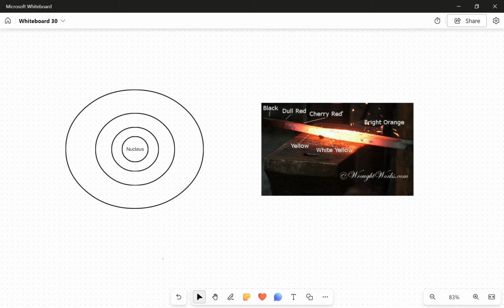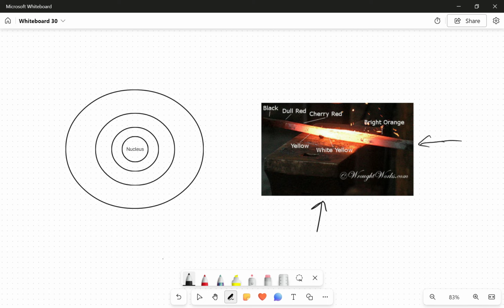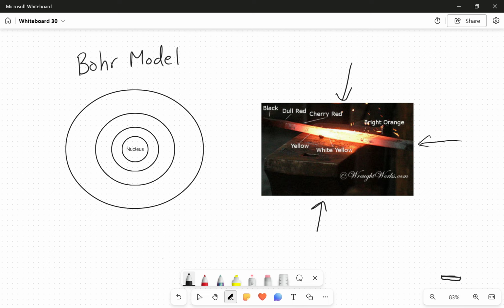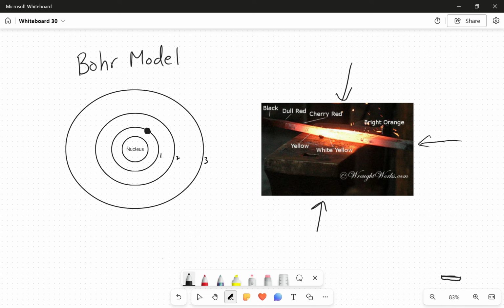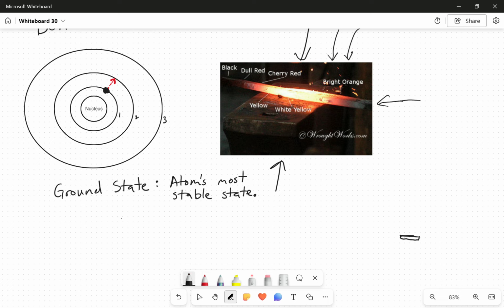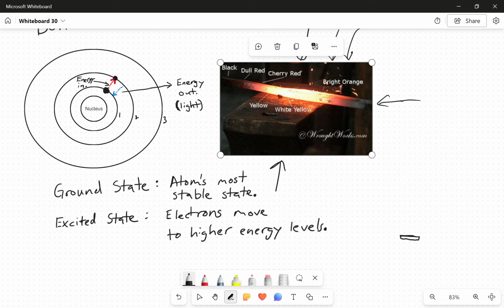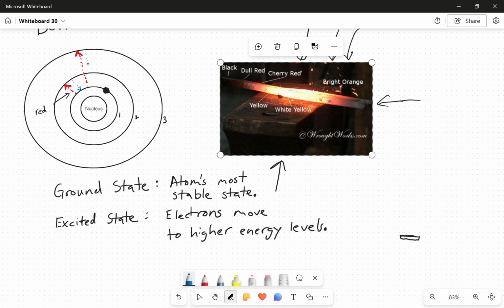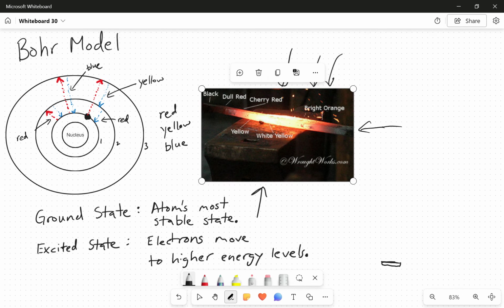Ground and Excited States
A short video on ground and excited states of atoms and how they affect Bohr's model of the atom.